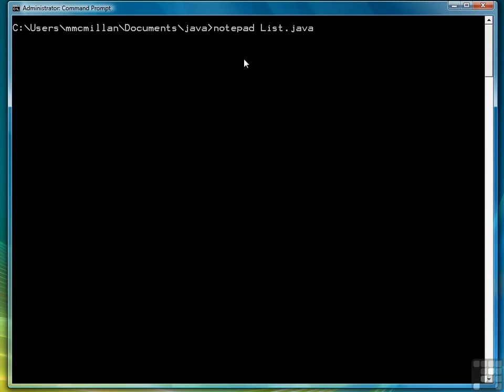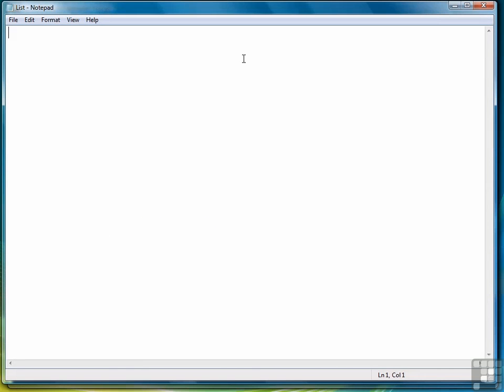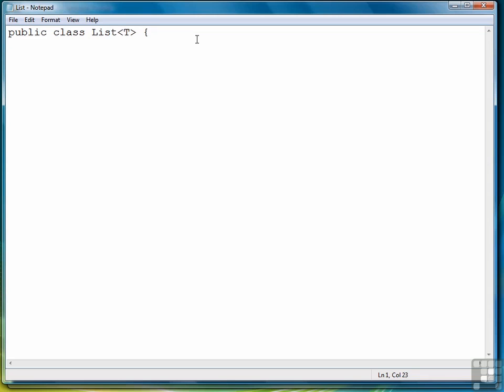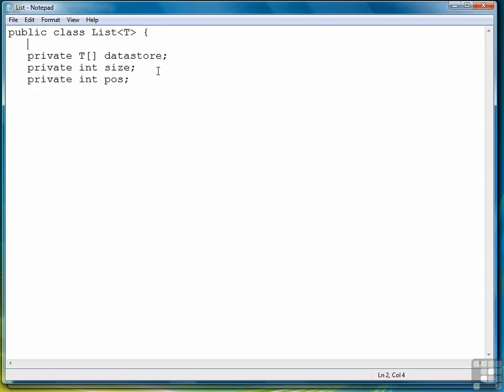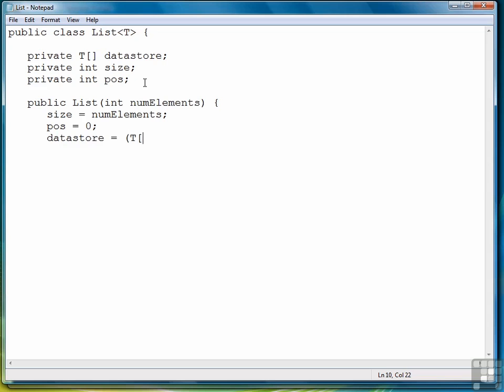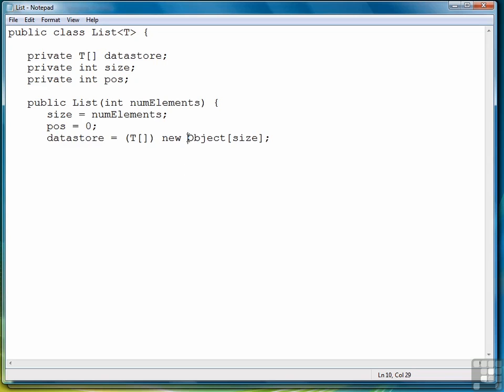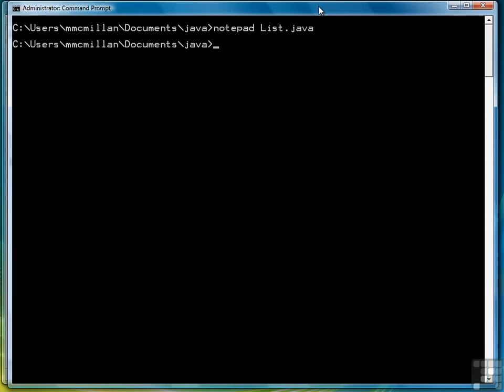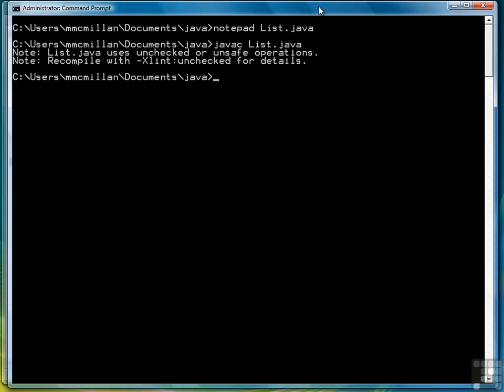02 01 Building Generic Classes Part 1